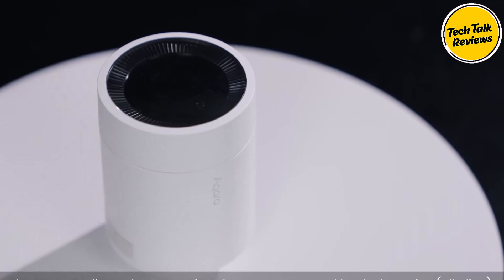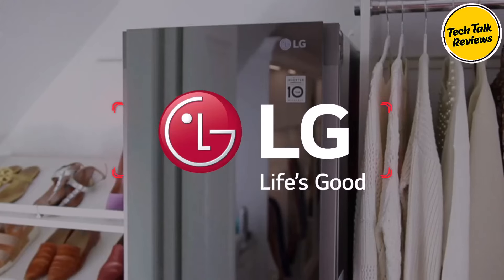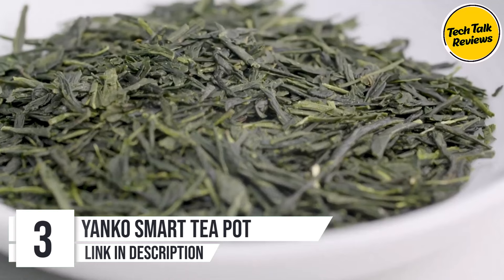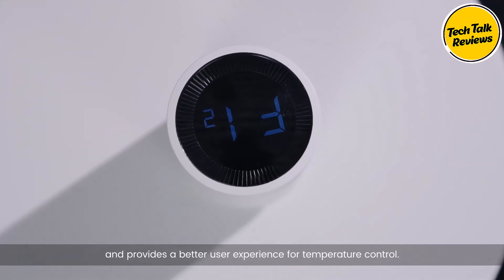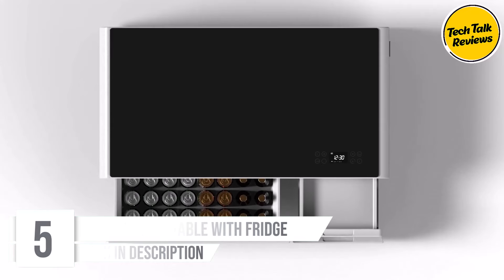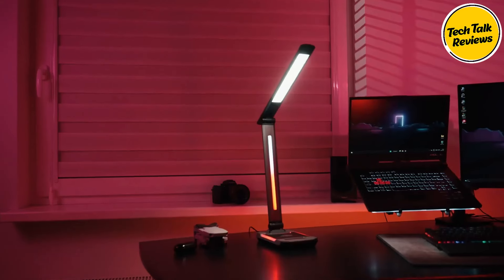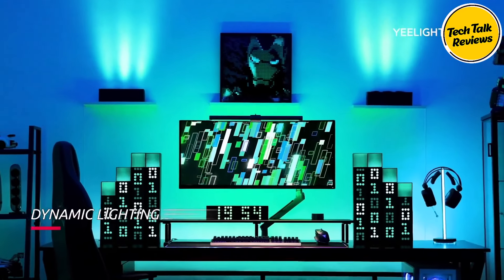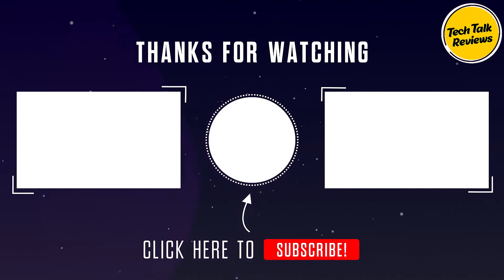7 Cool Smart Home Gadgets 2025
Ready to make your home smarter? In this video, I’m showcasing some of the coolest smart home gadgets that will completely upgrade your living space! From automating your daily tasks to enhancing security and convenience, these gadgets are must-haves for anyone looking to create the ultimate smart home setup. These devices are perfect for simplifying your life and adding a futuristic touch to your home!

1. Nature X
2. LG Styler Steam Closet
3. Yanko Smart Tea Pot
4. Aqara Smart Radiator Thermostat E1
5. Sobro Coffee Table with Built-in Fridge
6. Yeslamp Ace RGB Dynamic LED Desk Lamp
7. Yeelight Cube Lamp